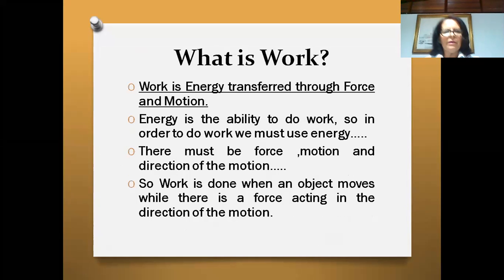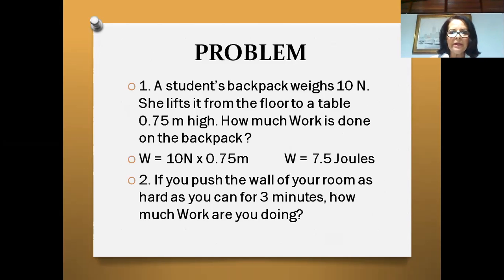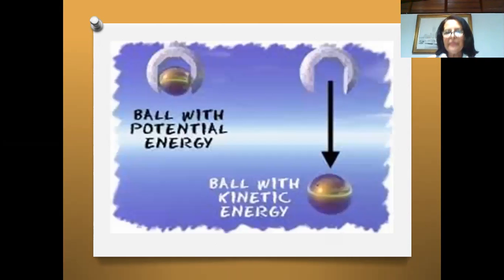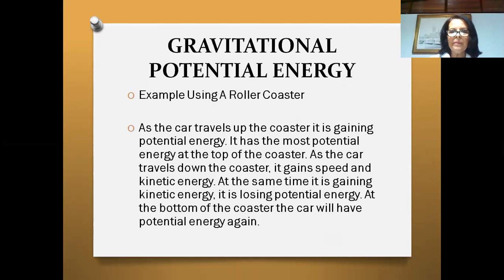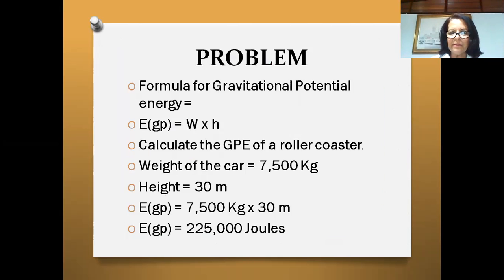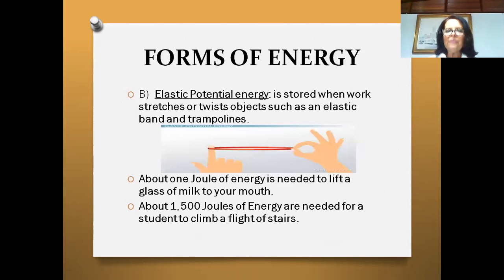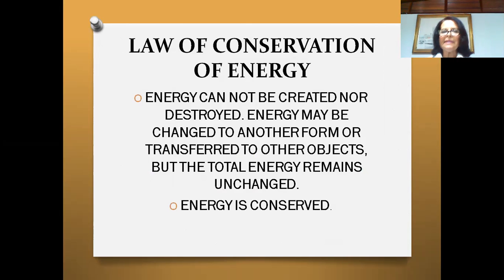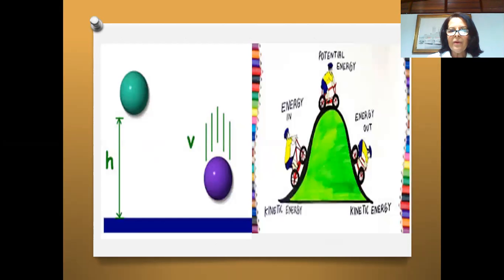SCIENCE 2ND YEAR WORK AND ENERGY OCT 9